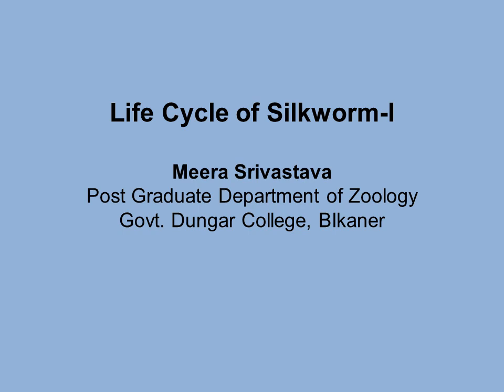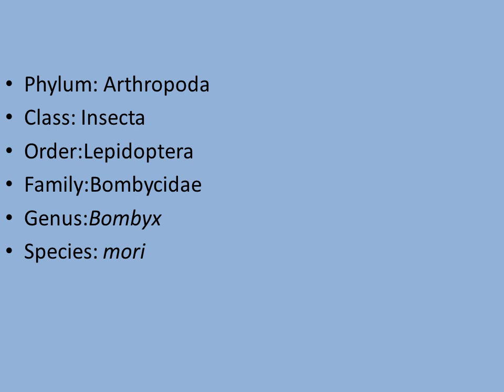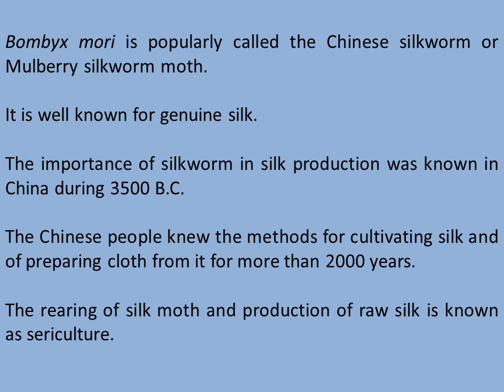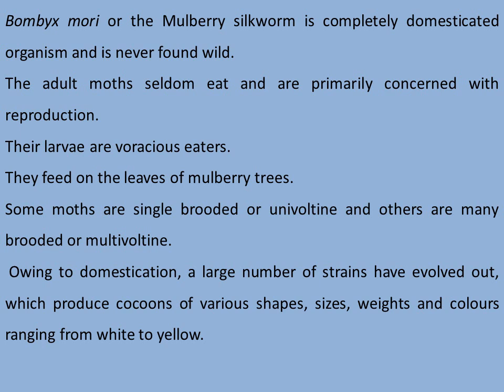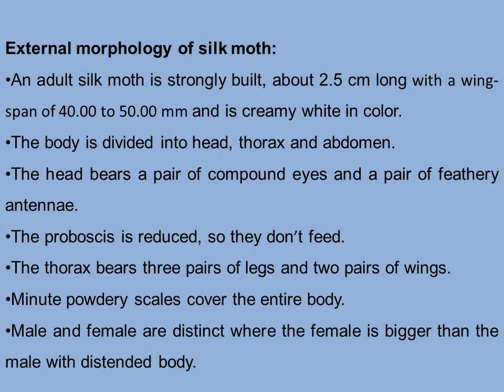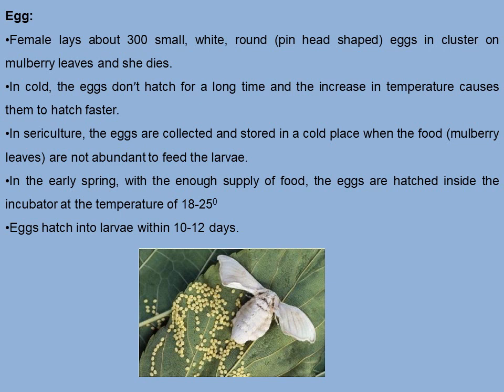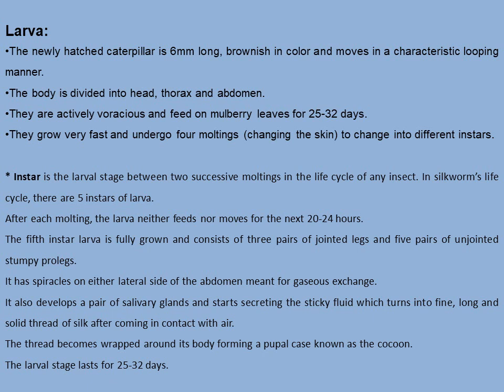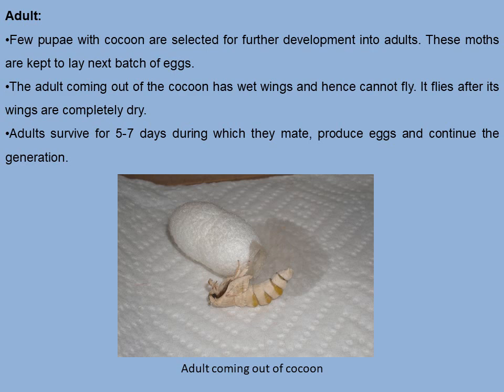M Sc Final Zoology Entomology II Life Cycle of Silkworm I Copy